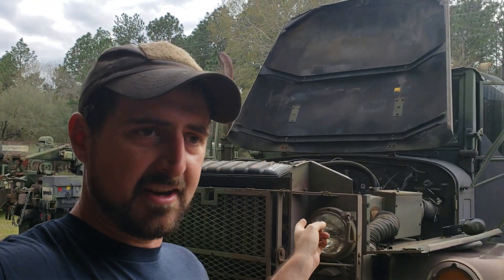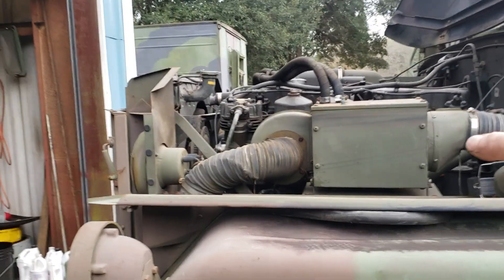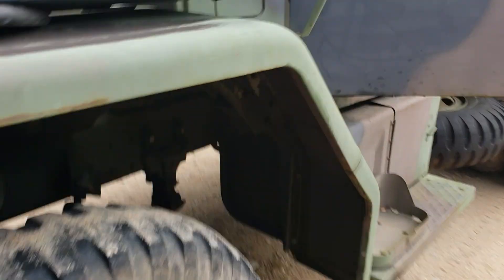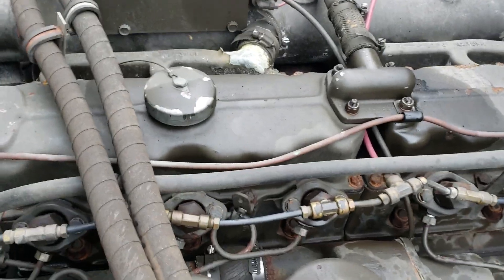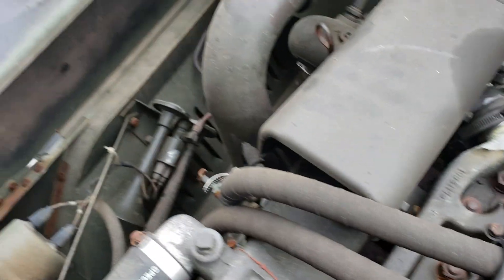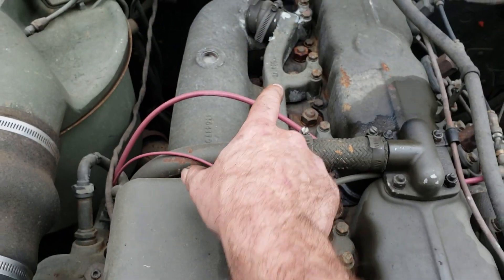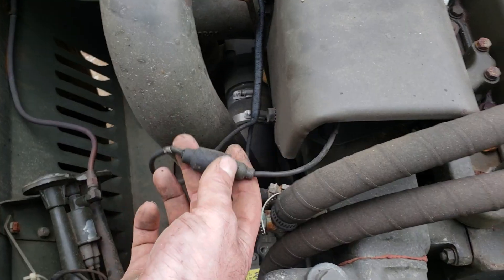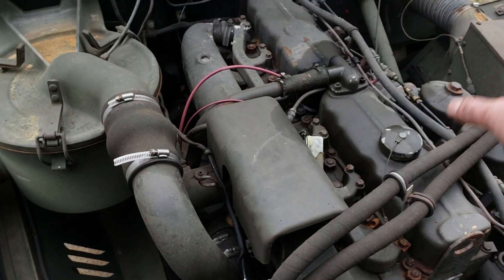M35A2 : Intake flame heater delete ( how to)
An explanation of what the flame heater is, the problems they cause, and how to delete it.